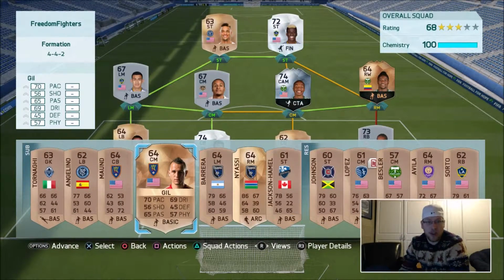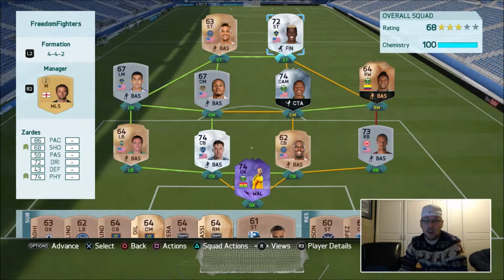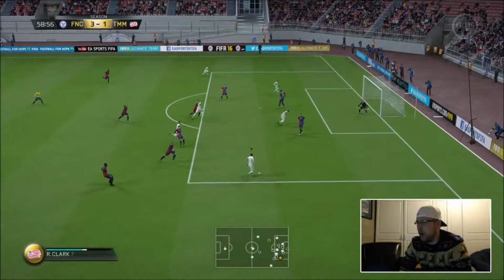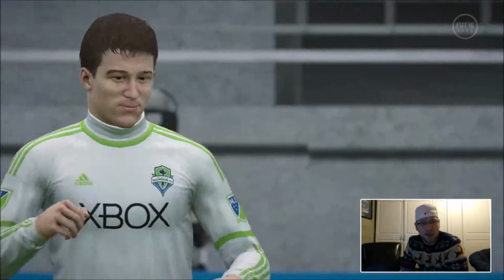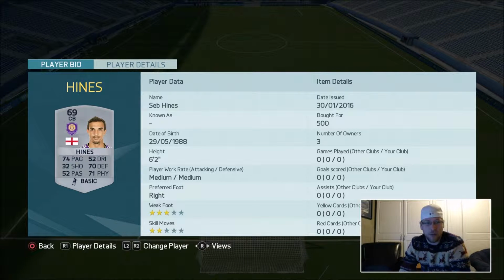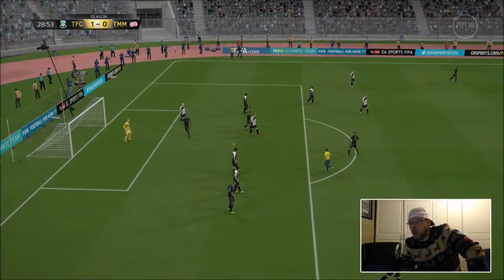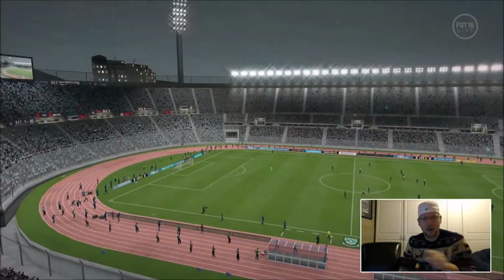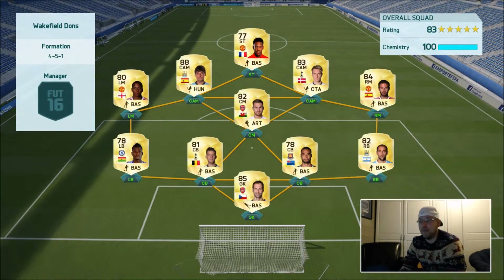Freedom Fighters | Episode #4 | FIFA 16 Ultimate Team Road to Glory